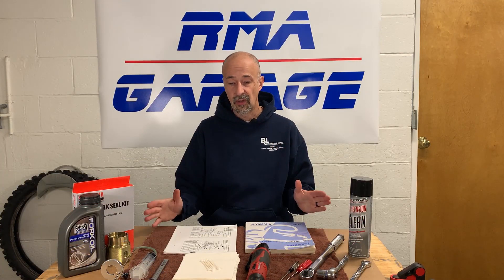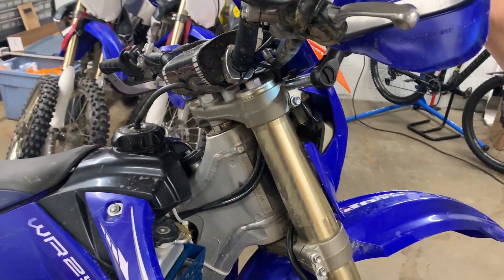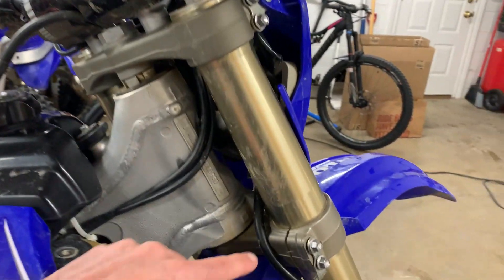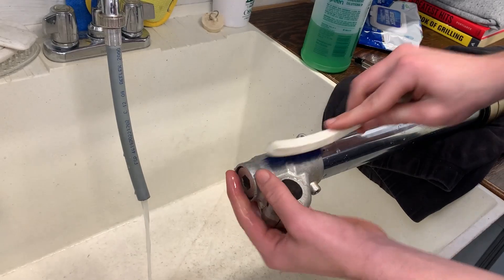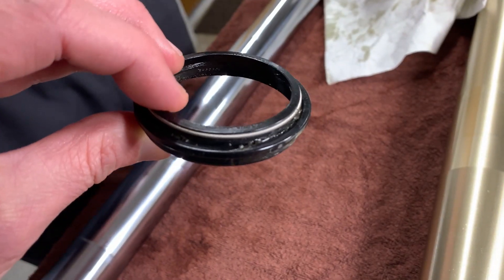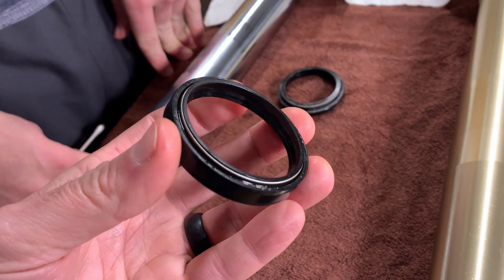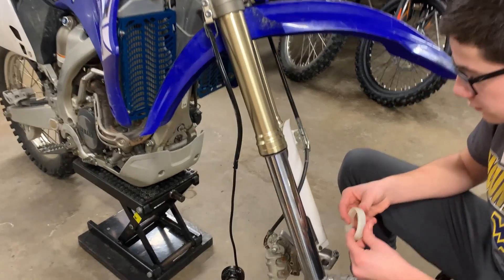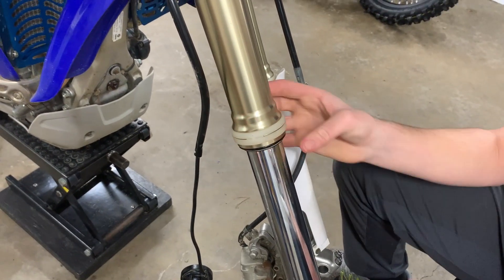KYB Fork Seal Cleaning/Replacement | Yamaha WR 250F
We will be cleaning/replacing the fork seal on our 2013 Yamaha WR 250F.  These forks are KYB dual chamber with the damping chamber at the bottom.  We will only be addressing the seals and not the lower chamber.

Fork Seal Driver

Pro fork Seal Bullet

Belray 5W Fork Oil

Tusk Fork Oil Level Tool

Maxima Suspension Clean

Digital Calipar

Song: Lvne - TribesMusic provided by Vlog

Yamaha WR250F
KYB forks
Fork Seal Replacement
Dust Seal Replacement
Seal Doctor
Motion Pro Seal Mate